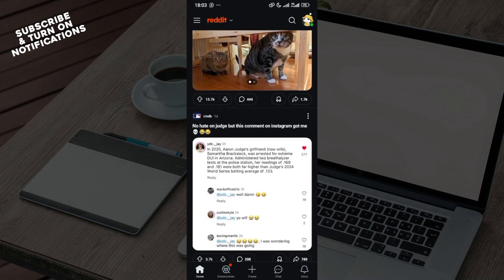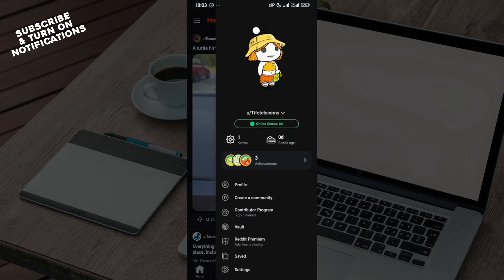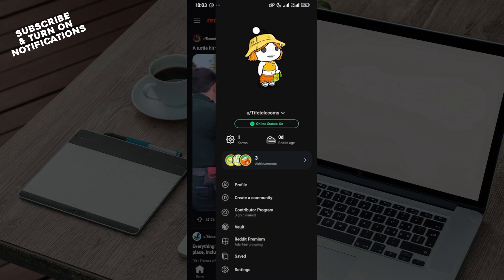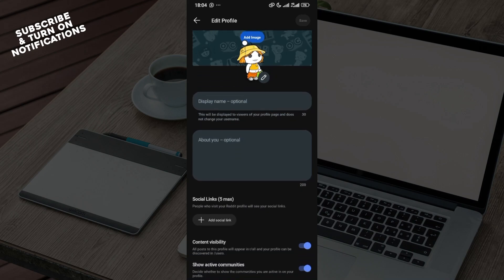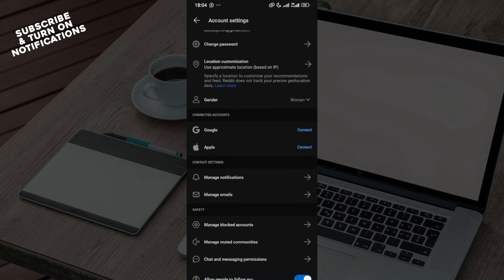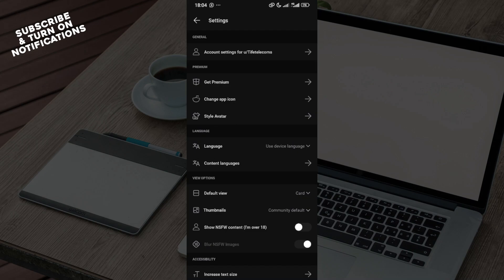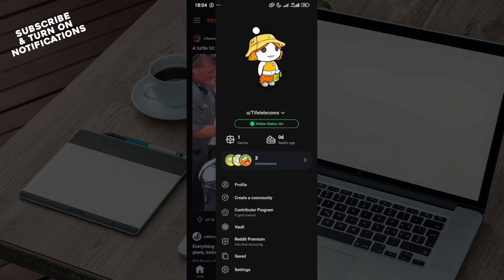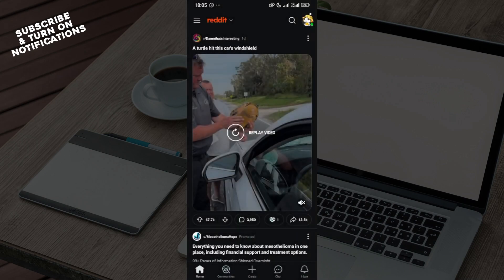How To Change Username On Reddit (Quick Tutorial)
In this video I will show you How To Change Username On Reddit. It would be good if you watch the video until the end so that you don't miss important steps.